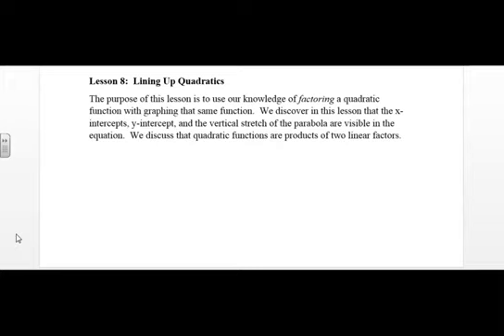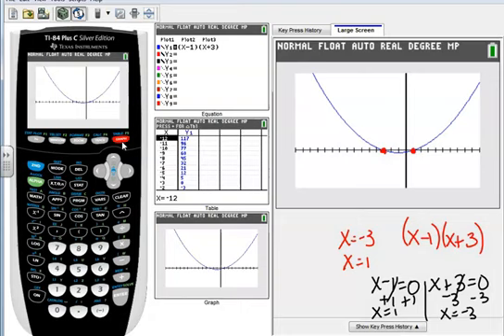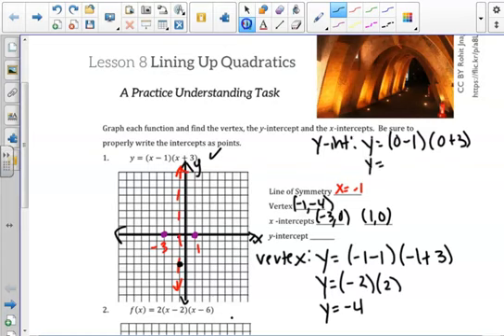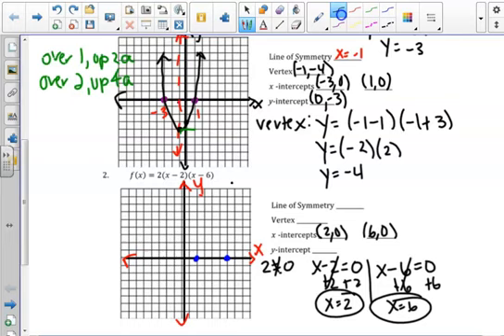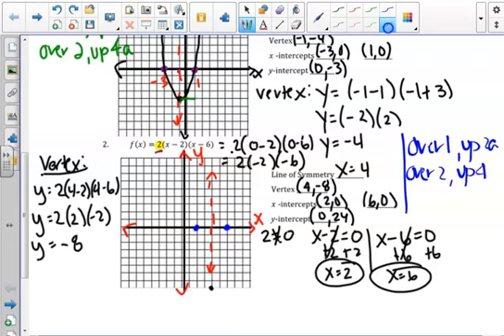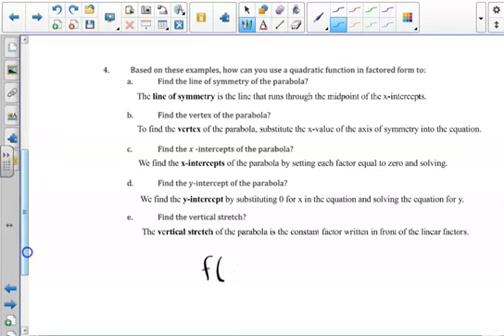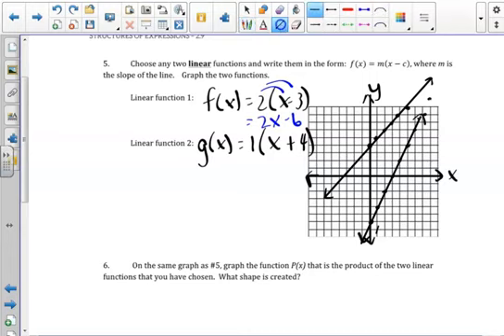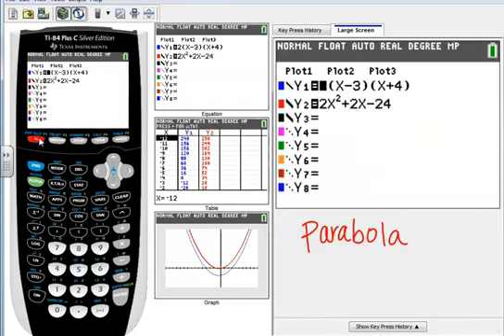M2 U4 Lesson 8 Lining Up Quadratics Summary Video